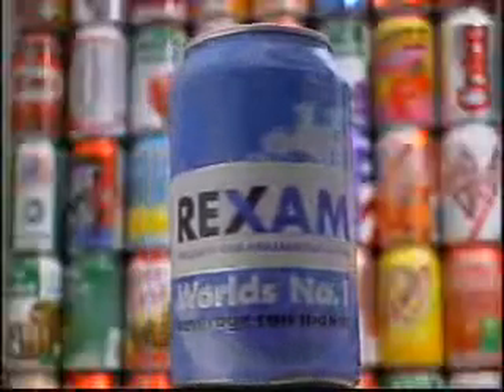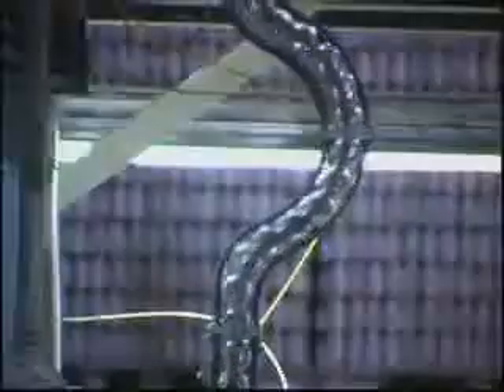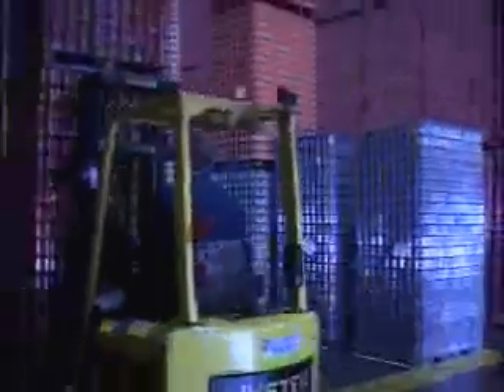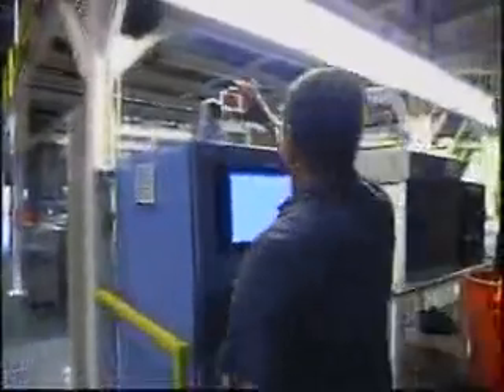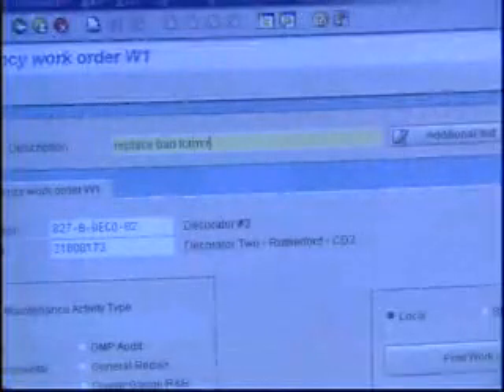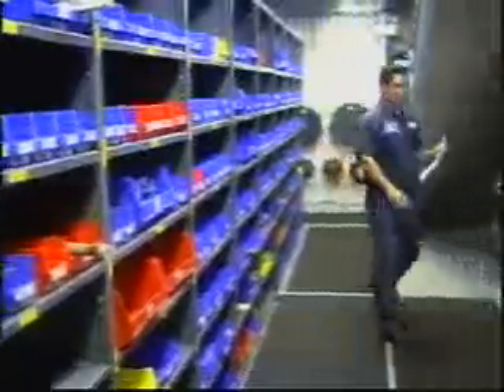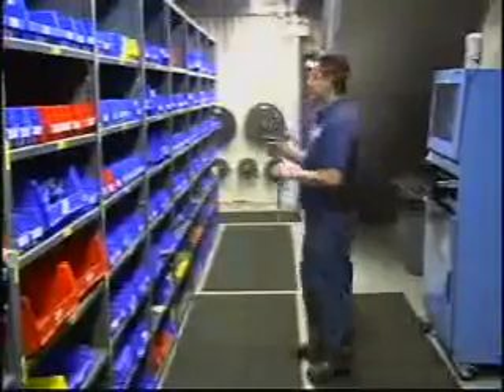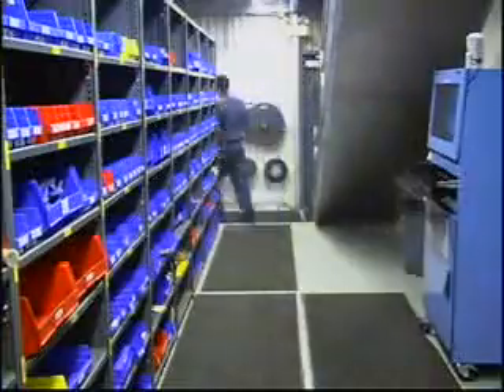Liquid UI: Simplified SAP PM process for Rexam improved user experience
From our Liquid UI Archives - We are making available a talk on how Rexam Simplified its SAP PM process to improve the user experience while performing the shop floor transactions using Liquid UI. Rexam is one of the world's top five consumer packaging groups and the world's No. 1 beverage Can maker. To simplify the complicated work order process in SAP, Rexam implemented GuiXT in it. You can also check how the GuiXT has streamlined the process significantly and reduced training cost and support, improving data integrity and productivity.

This is an older video, but much of what is discussed is still relevant today.

👉 About Liquid UI :
Liquid UI automates, aggregates and combine, error prone, tedious SAP transactions and screens, to tailor SAP's generic transactions to specific business processes. These tailored screens can then be easily deployed to mobile devices without further programming.

▶️Chapters :
0:00 - About Rexam and its business processes
1:01 - Challenges faced with native SAP to integrate all the activities on the 17 platforms.
1:36 - Added GuiXT into their existing SAP (Simple to operate the work order,
1:51 - Shows Simplified Create Work Order Process in SAP(Scan ID - Create Work - Scan Work Order to get the product)
3:01 - Benefits of using GuiXT in SAP (User-friendly, Reduced training costs, Productive Implementation process)
3:50 - Asset Lifecycle Management (Better visibility of work process, reduced costs, on-time deliveries  and successful business)